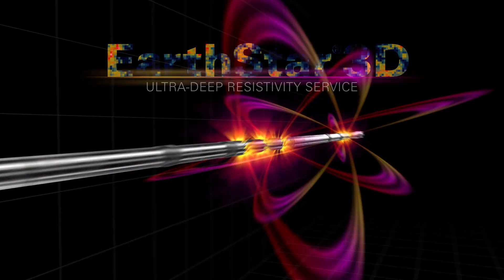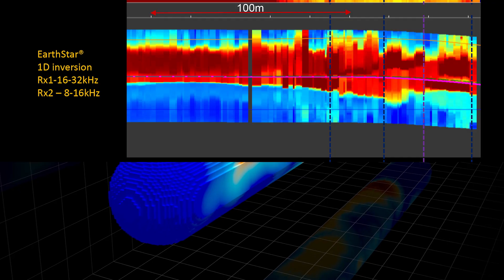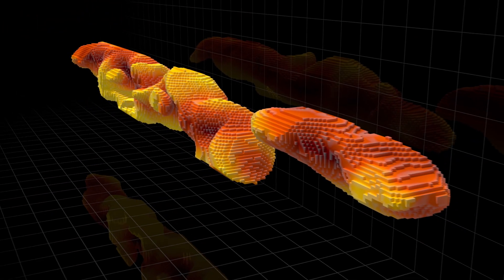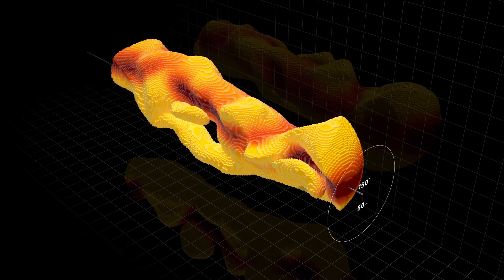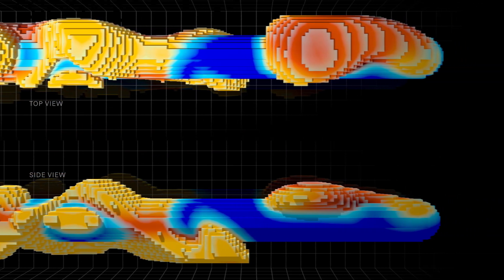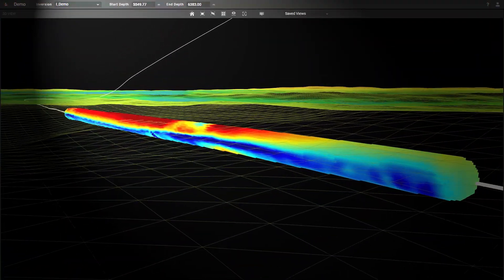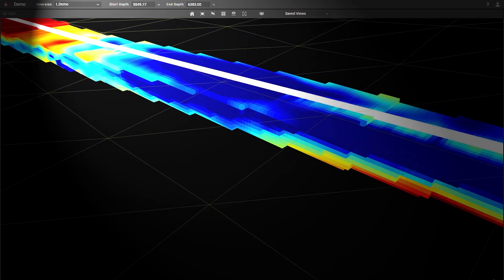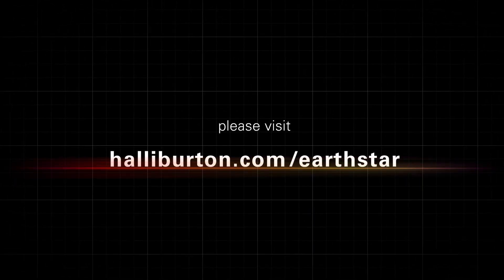EarthStar® Ultra-Deep Resistivity Service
Knowing the location, size, and shape of the reservoir can help operators place wells accurately the first time, every time. At Halliburton, we can help operators reduce reservoir uncertainty to lower costs, make better-informed geosteering decisions, and efficiently plan for future field development.

The EarthStar® ultra-deep resistivity service from Halliburton Sperry Drilling is an industry-leading, logging-while-drilling (LWD) service that is proven to map reservoir and fluid boundaries up to 225 feet (68 meters) from the wellbore – over twice the depth of detection of the previous industry standard.

Formation measurements from the EarthStar® ultra-deep resistivity service are integrated into our proprietary RoxC® real-time geosteering software, which features fast calculation speeds and a real-time visualization of the reservoir structure in three dimensions. We offer the industry’s only 3D inversion capability, which provides operators with an unmatched visualization of the true structure of their reservoir helping to enhance reservoir understanding.